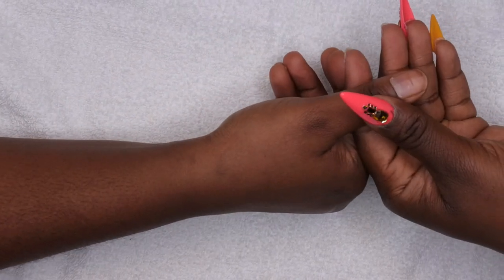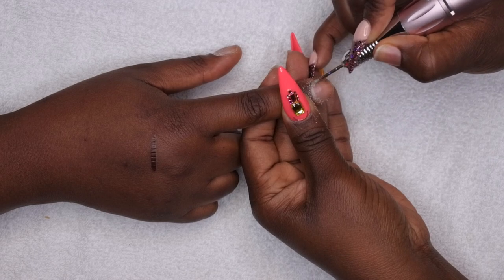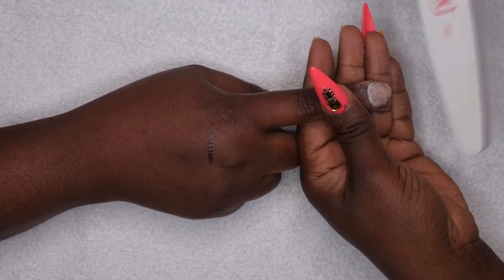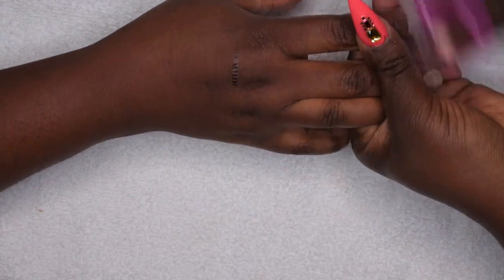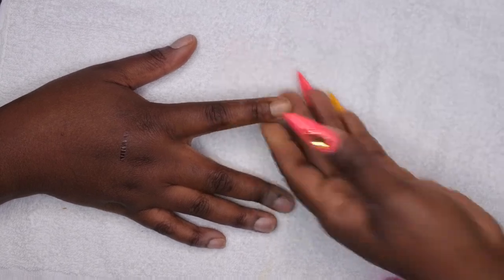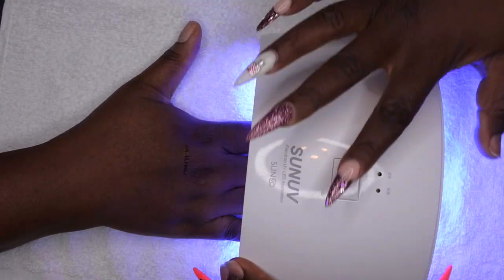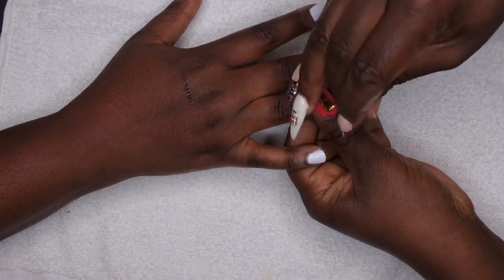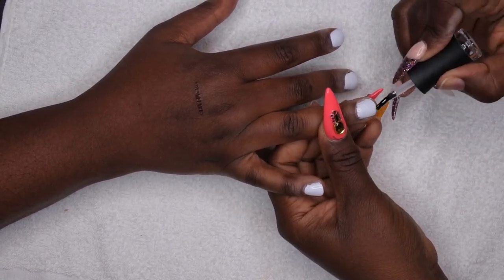Doing A Clients Nails for the First Time! | Easy Gel Manicure on Natural Nails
Hello Happy people, today I'll be doing my first clients nails using@madamglamofficial gel polishes. 💕

Nail Lamp
Stiletto Nail Tips
XL Square Tips
UNT Peel Off Base
Murron Peel Off Base Coat
Rechargeable Gooseneck Nail Lamp
Nail Art ring